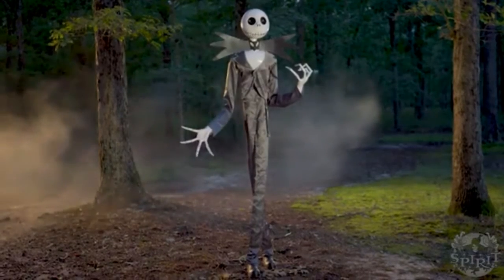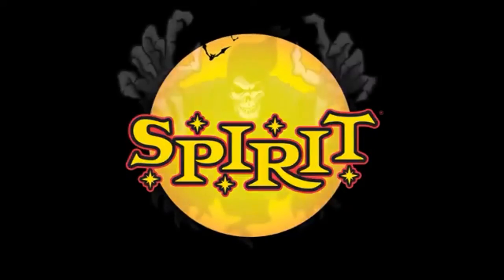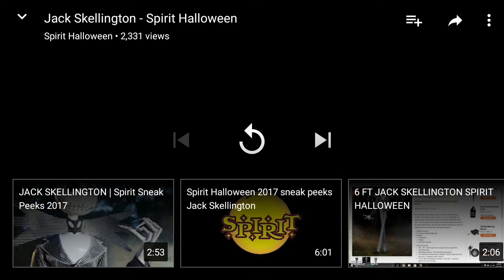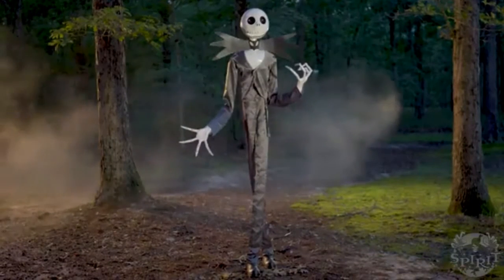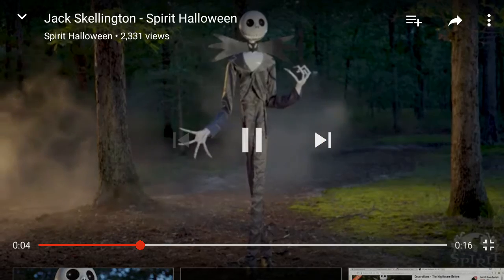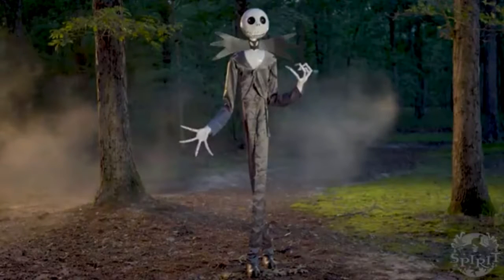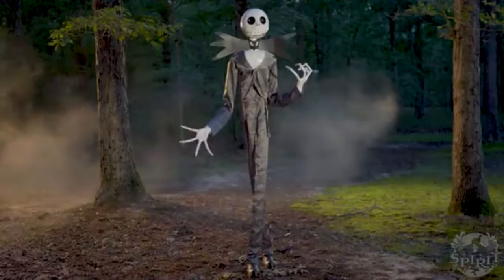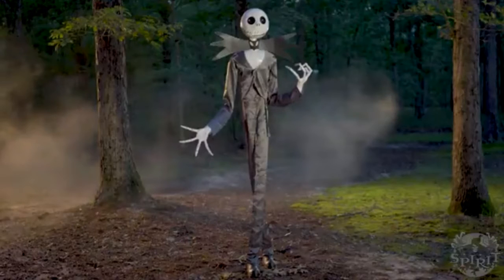Spirit Halloween 2017 : Jack The Skellington SNEAK PEEK